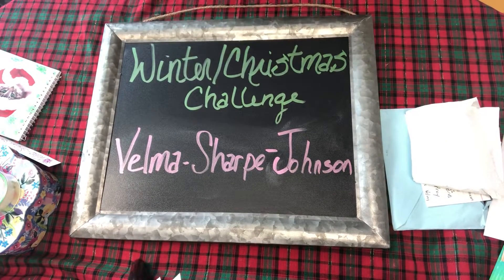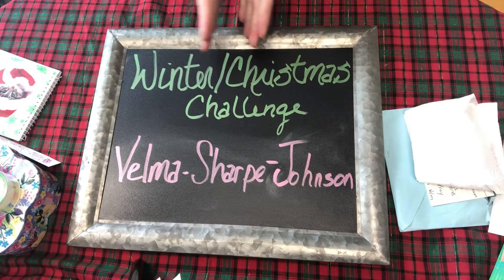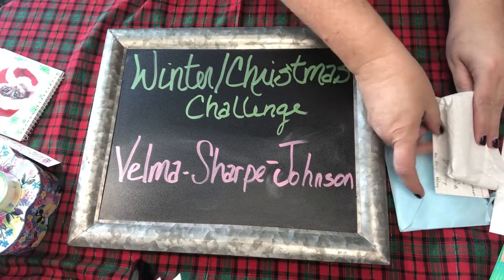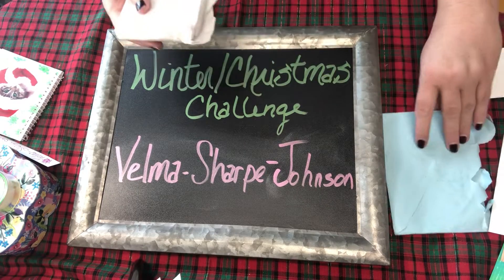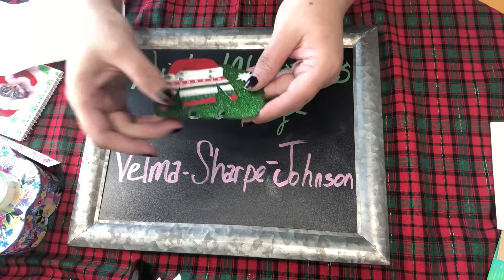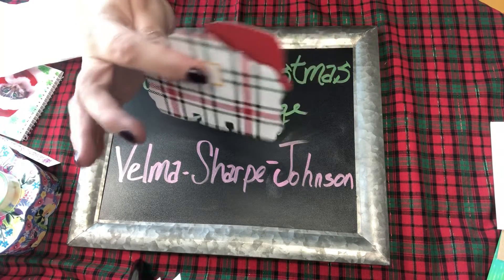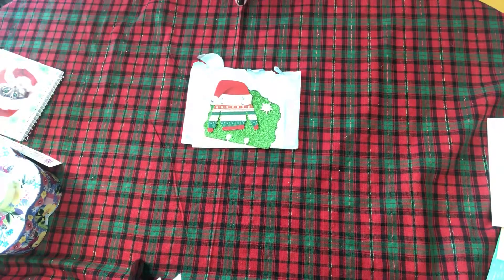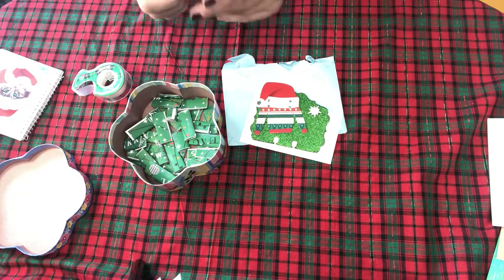Entry 14 Winter/Christmas Challenge Velma Sharpe- Johnson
Velma Sharpe- Johnson did a sweet entry.